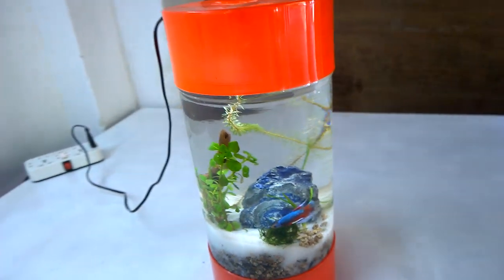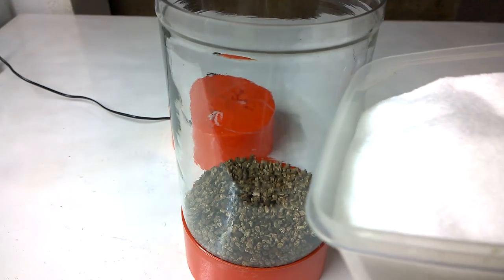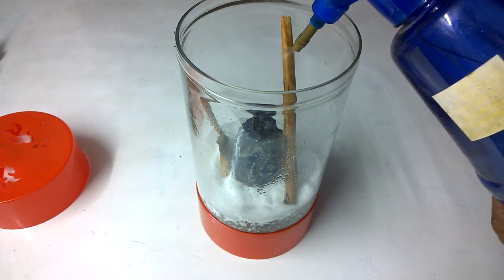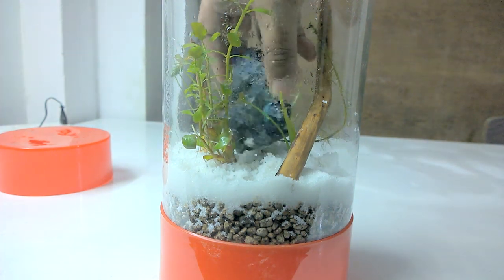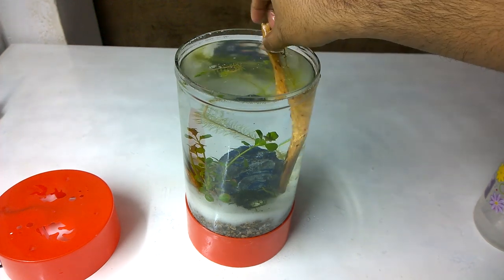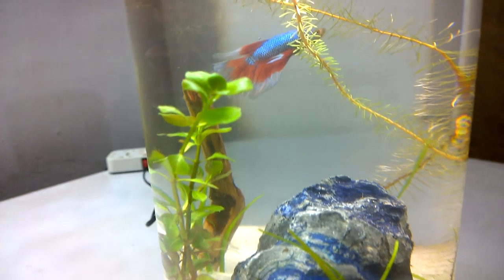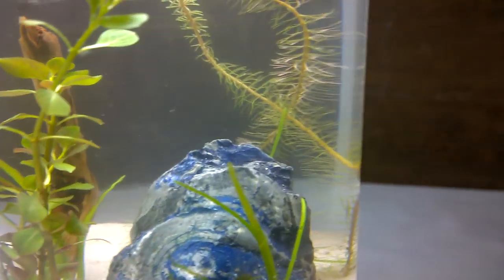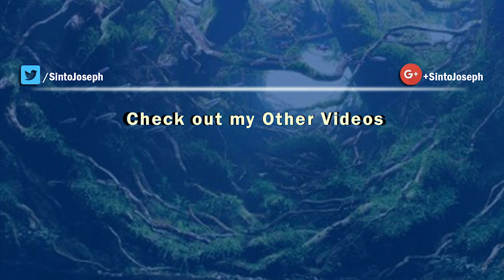A Cylindrical Planted Betta Fish Tank Set Up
I found this amazing Cylindrical Fish Tank at my local pet store. I liked it but don't know what to do with it. Finally I decided to keep a betta fish in it. I putt some gravels and added some plants and finally made a fish tank for betta fish. Now there are some precautions to take while having such filter less fish tank. Watch this video and know how to make a cylindrical planted betta fish tank and what are the precautions.

Sugar Type Sand Gravel
Power Sand
Marimo Moss Ball
Aquarium Rocks
Aquarium Woods
Connect me on Social Networks too